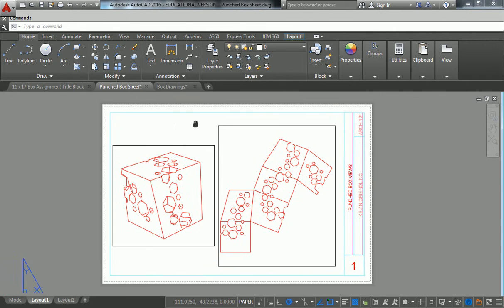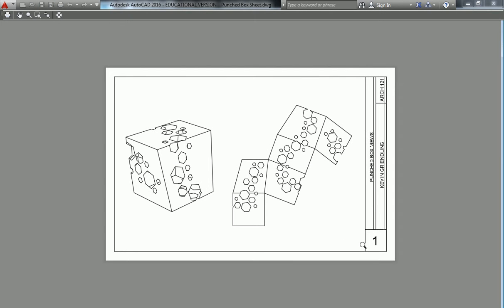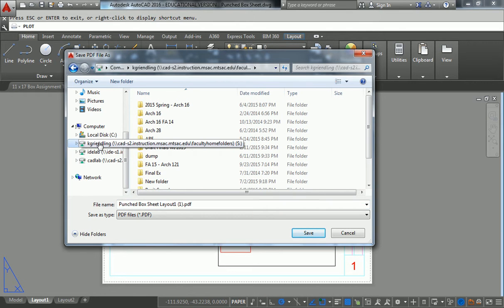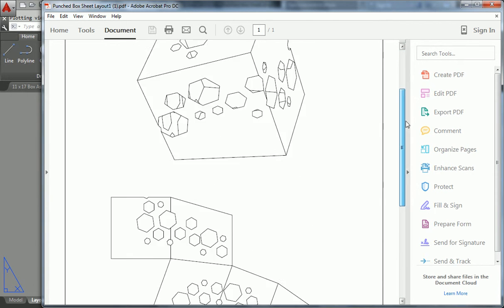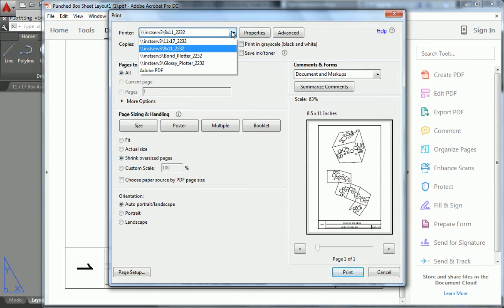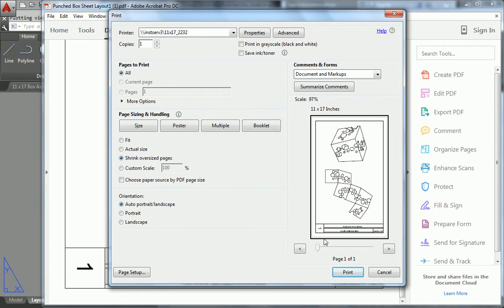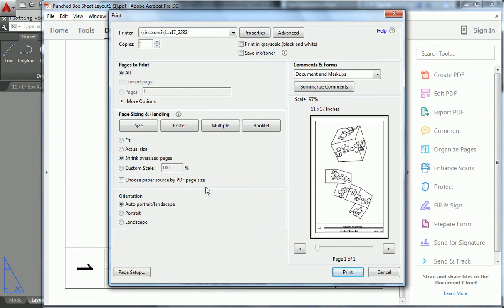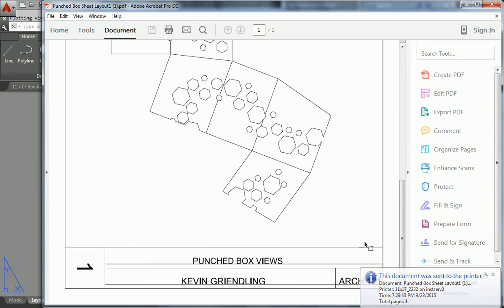Autocad - 41 - Printing Assignments to PDF and Printer